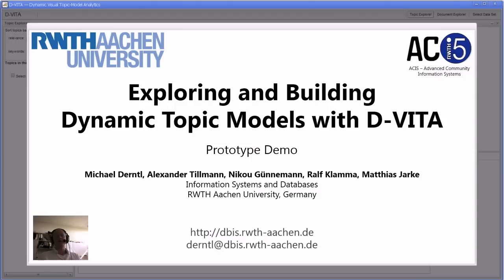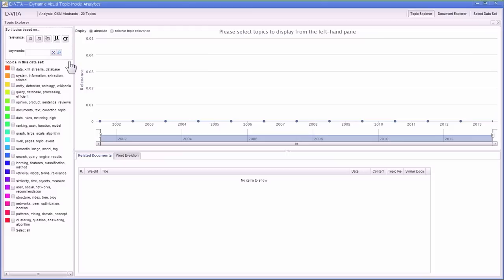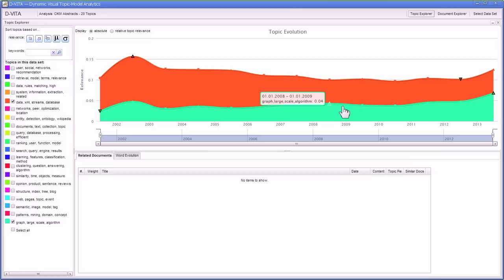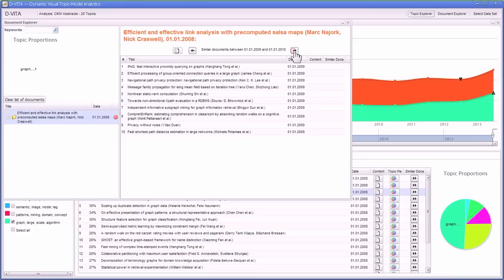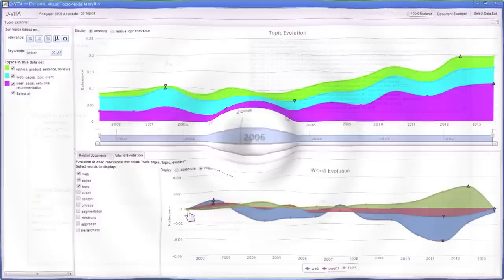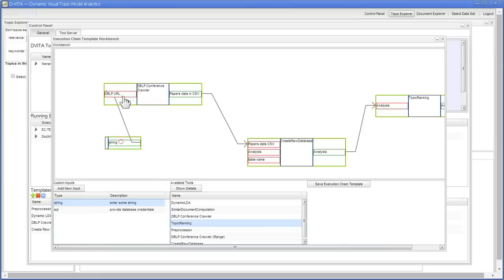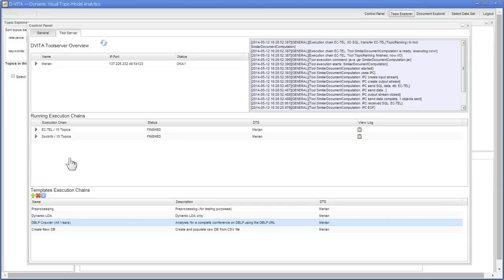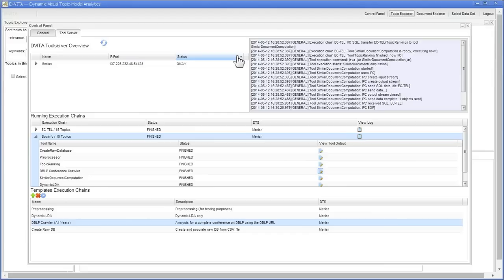D-VITA Demo: Exploring and Building Dynamic Topic Models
This video provides a short demonstration of the D-VITA web app, a visual analytics tool for exploring dynamic topic models. D-VITA also allows users to build and manage dynamic topic models with a few mouse clicks using automated toolchains. As an example we create and explore a topic model of papers published in the ACM CIKM conference proceedings between 2001 and 2013.

For longer tutorial-style demos of about 25 minutes, please go to the D-VITA research